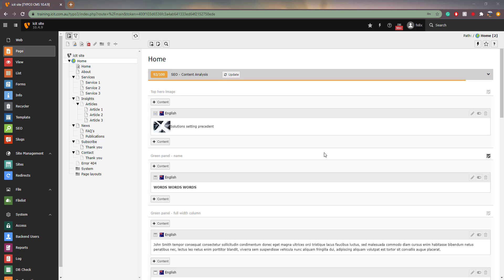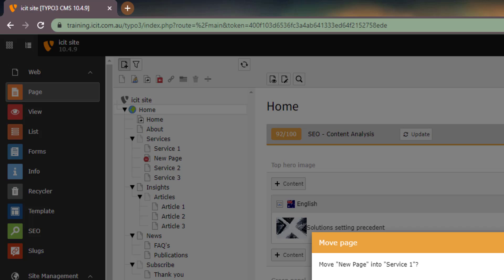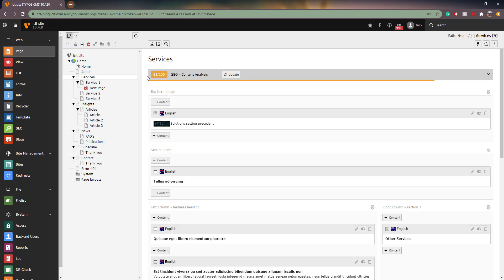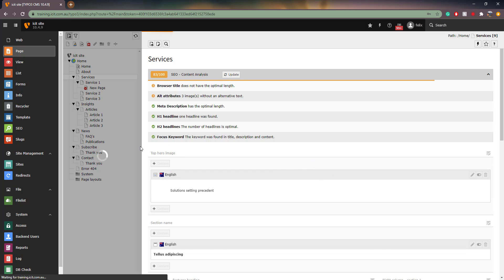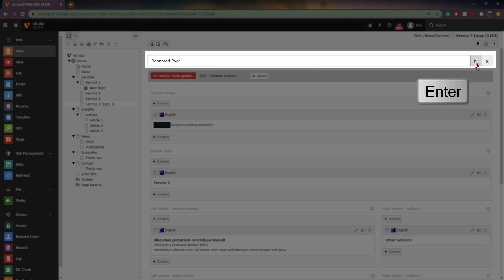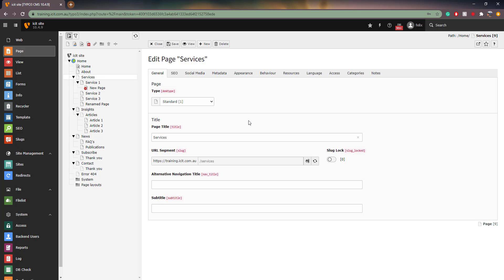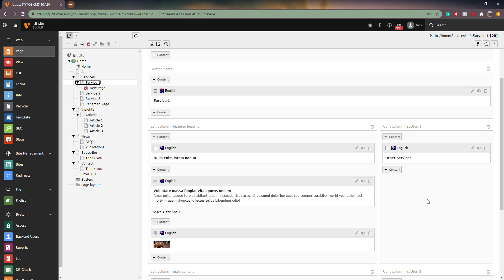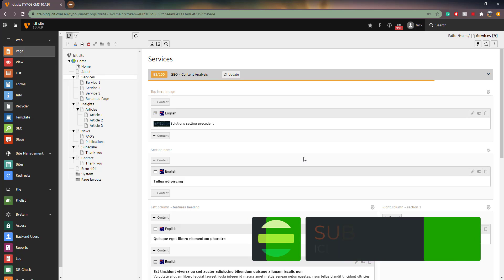How to Create and Edit a Page | Typo3 v10 Tutorial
In this tutorial, we show you how to create and edit a page, as well as go over page properties in the Typo3 v10 content management system.

Creating, editing, copying & pasting, and deleting pages are part of your everyday editing work when editing content through Typo3. This video explains each function.

We will also give you an introduction to page properties and what they are used for. In this video we will briefly go over each of the following:

    - General tab
    - SEO tab
    - Appearance tab
    - Access tab